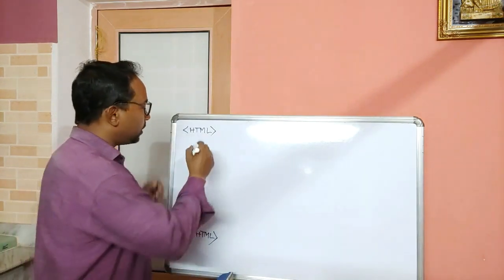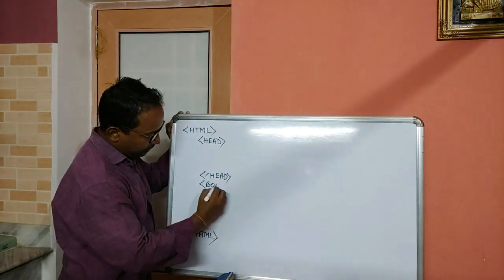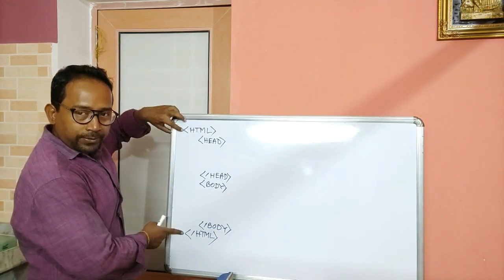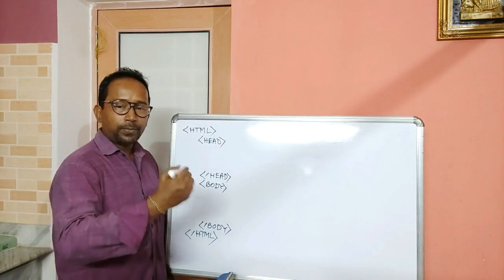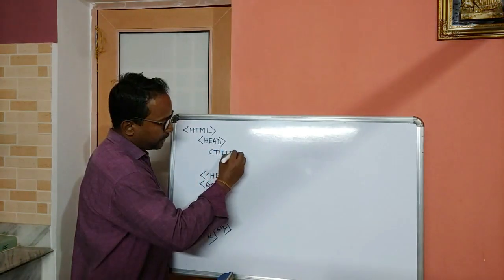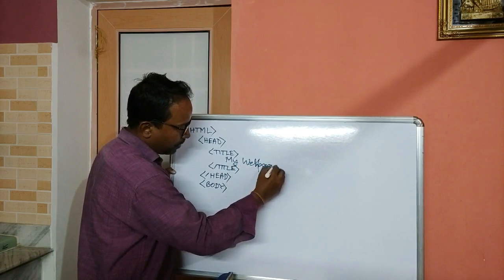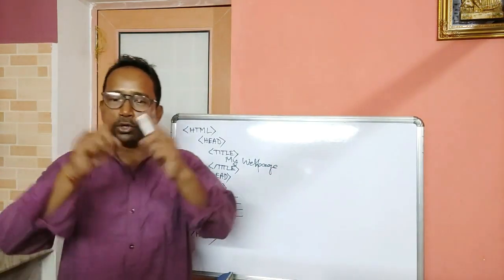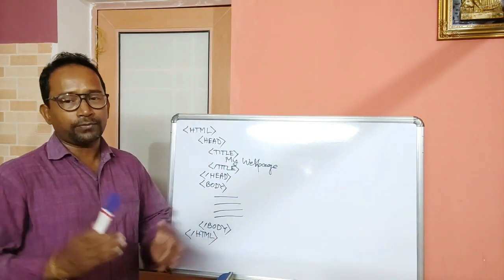HTML Overview || Class-7 || Rupesh Dey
In this video you will get an overview of HTML & the basic structure of HTML.